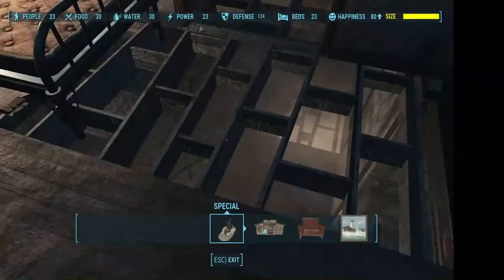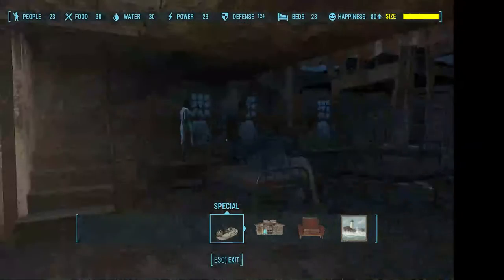croup manor fallout 4 settlement